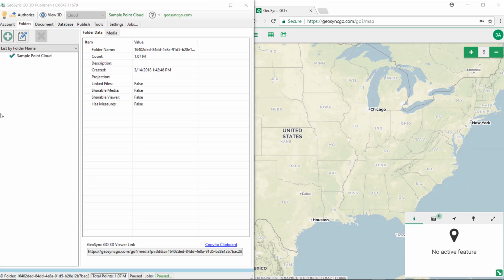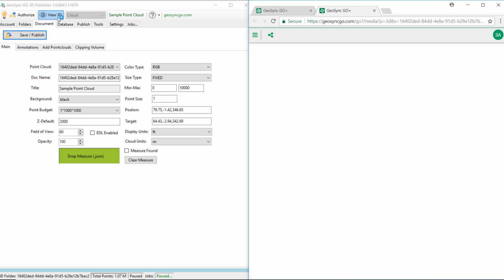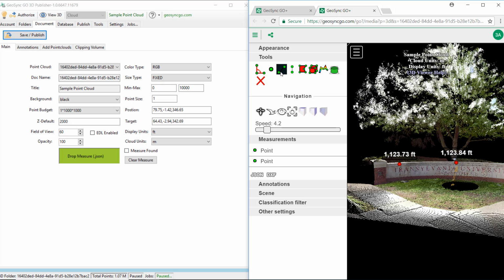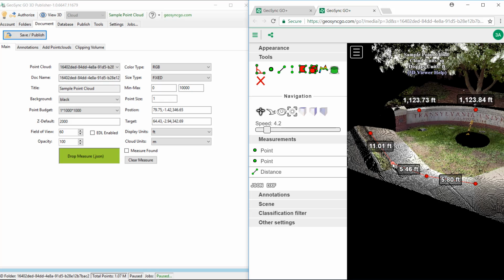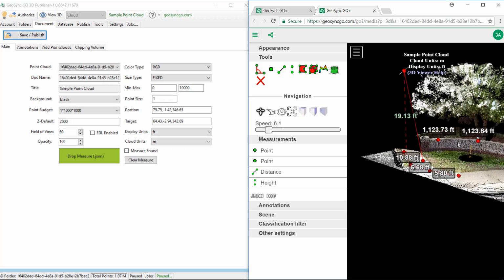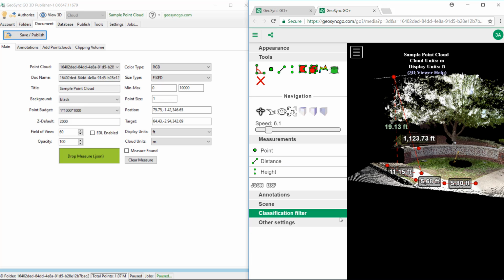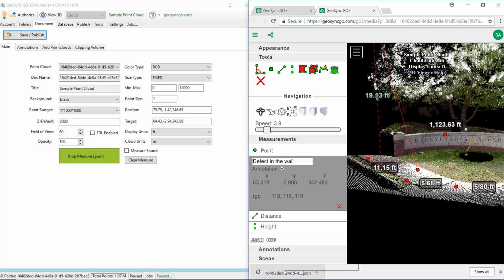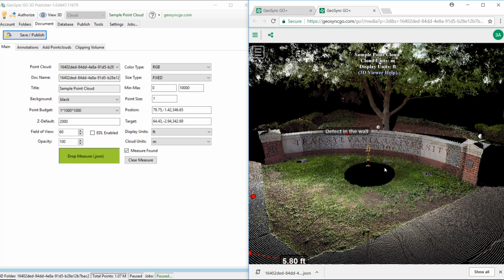Measuring Basics using GeoSync GO 3D Viewer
Using the measure tools in GeoSync GO 3D Viewer